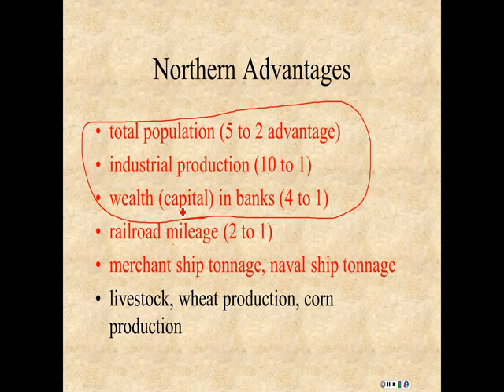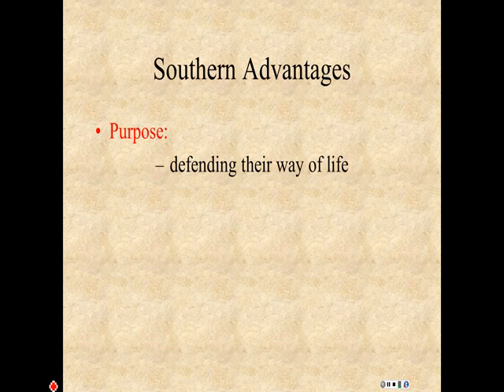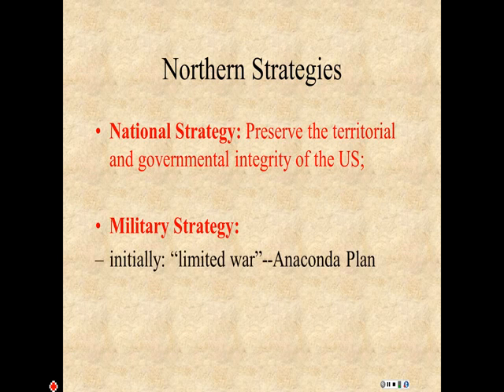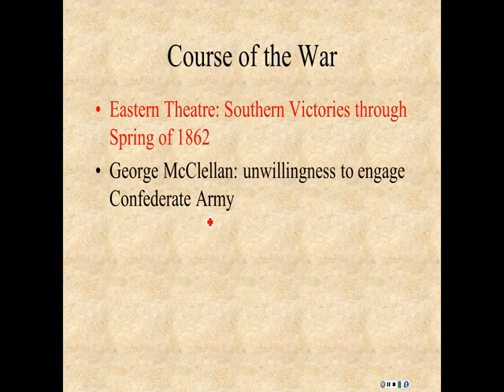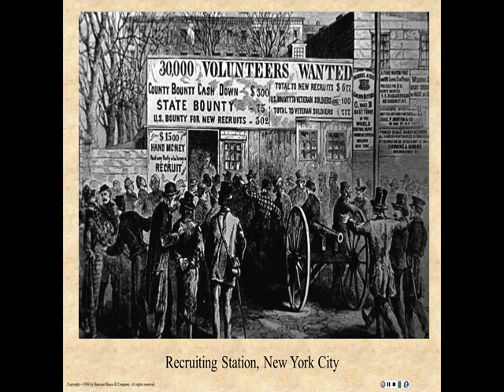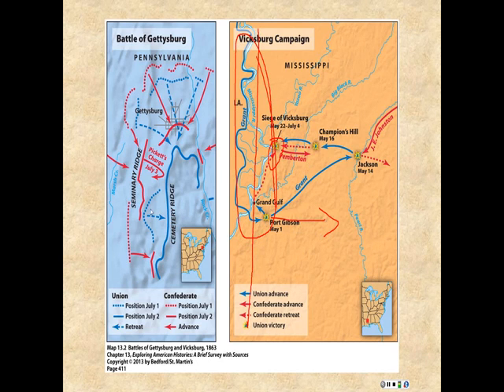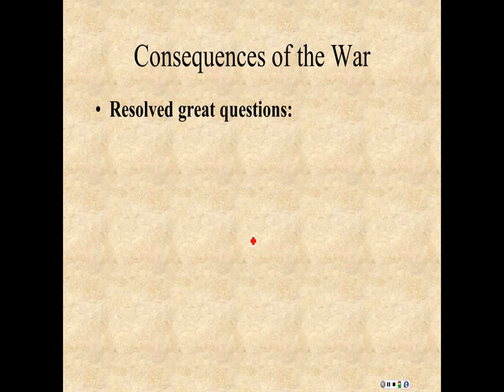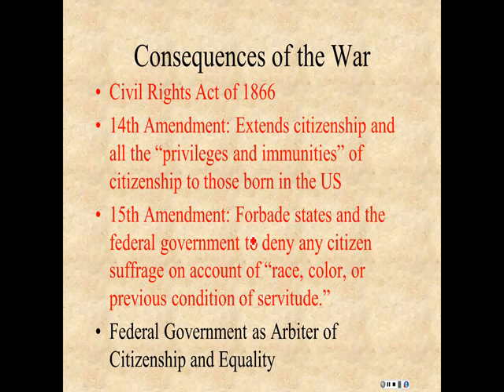The Civil War